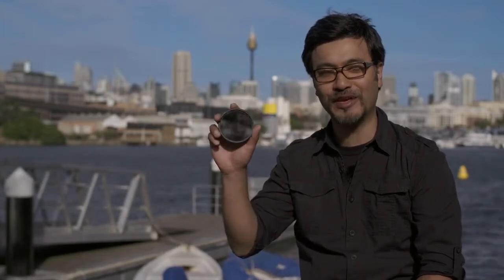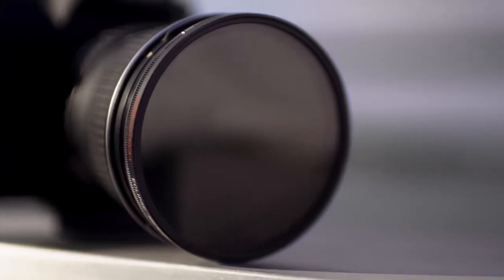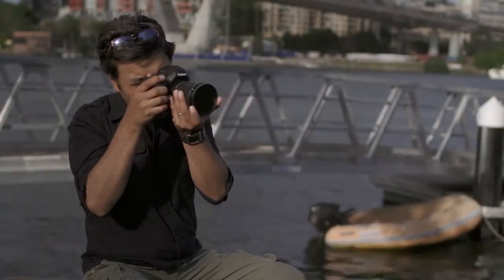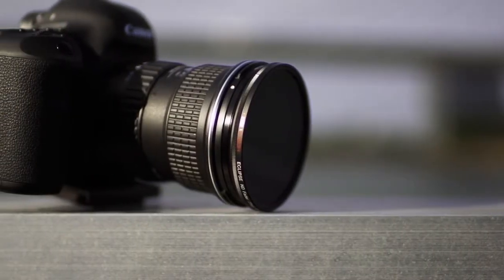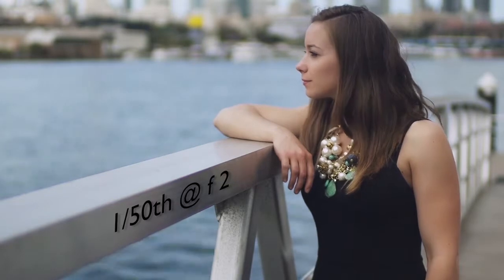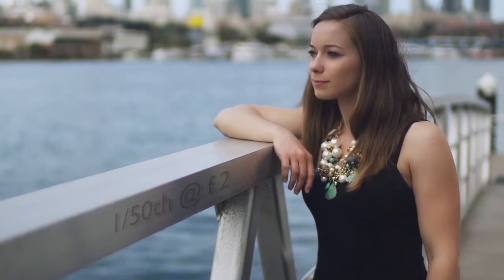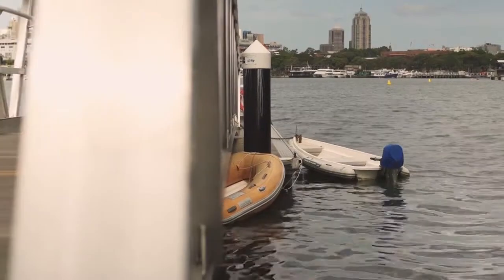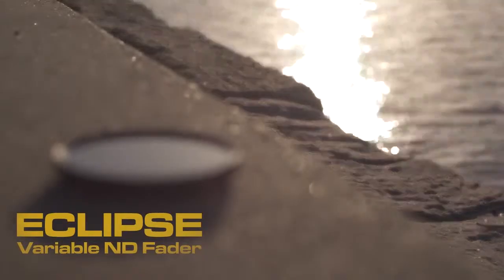Eclipse ND Fader